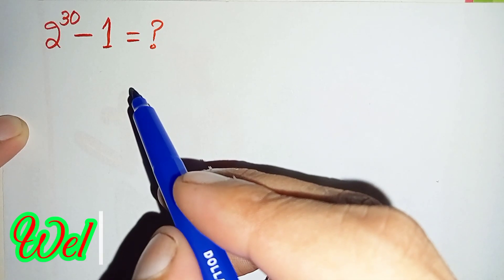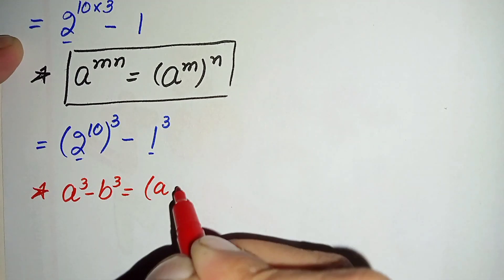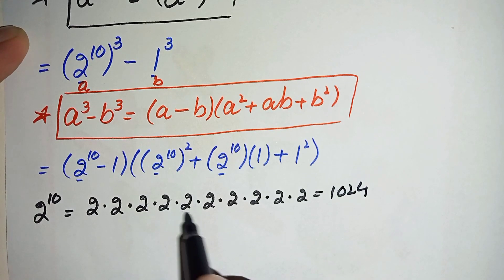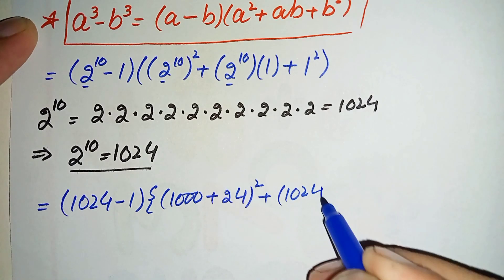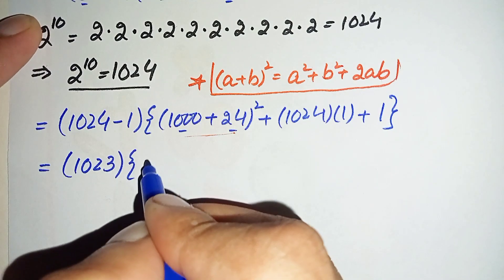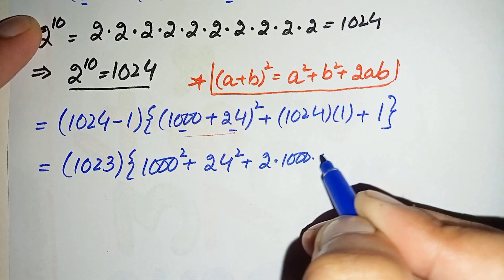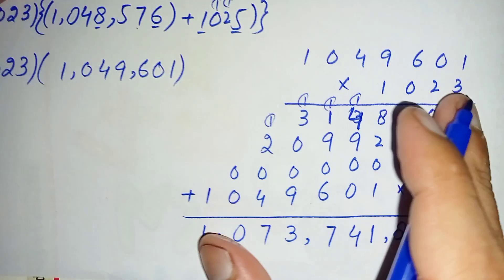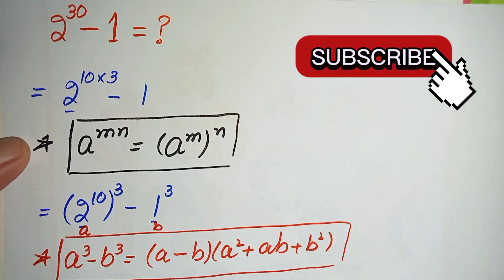A great math question that looks complicated but...!!